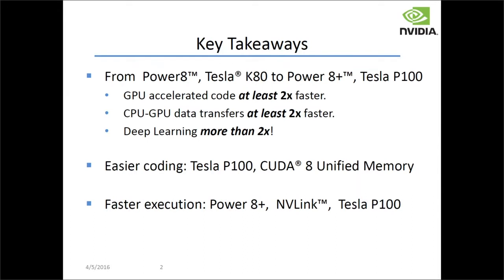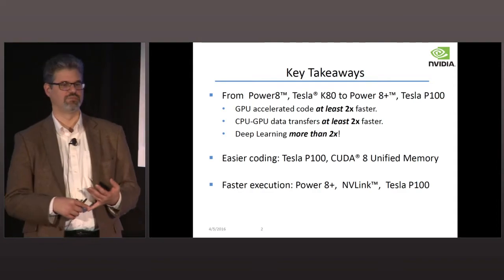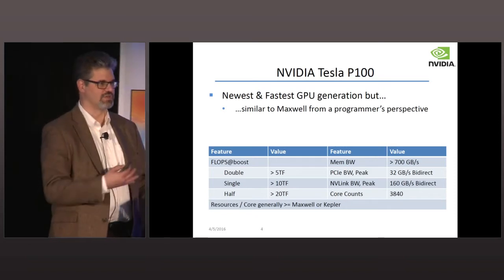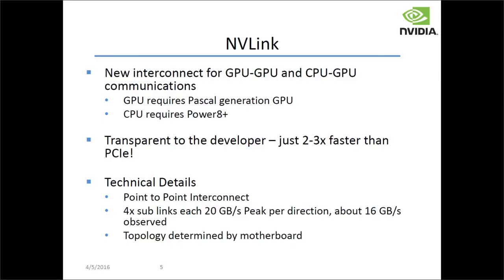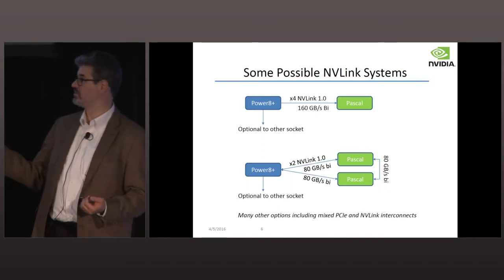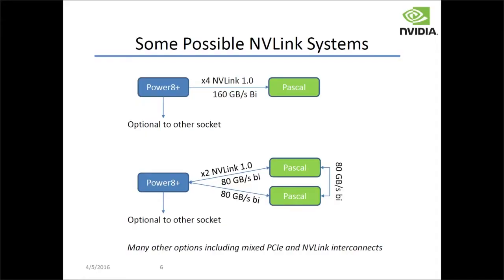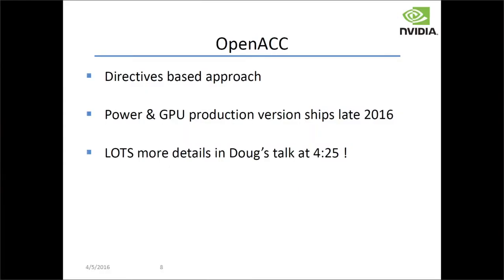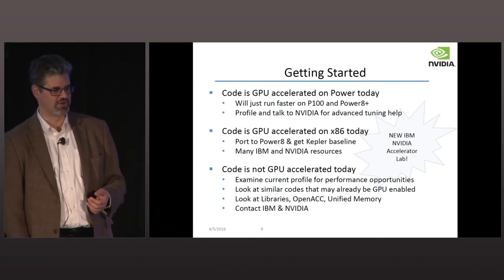OpenPOWER Summit 2016 - Programming forward for NVIDIA Pascal architecture on OpenPOWER platforms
Presented by John Ashley of NVIDIA